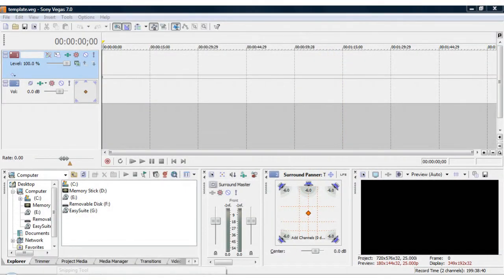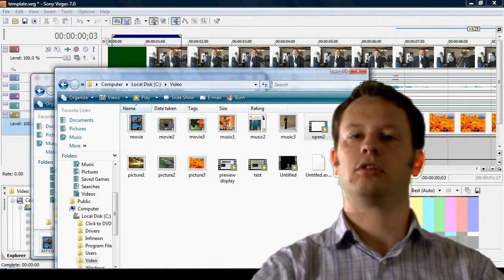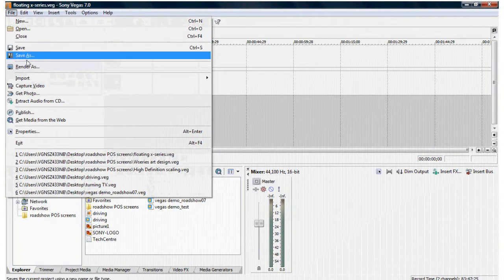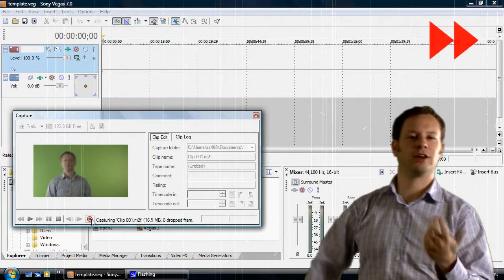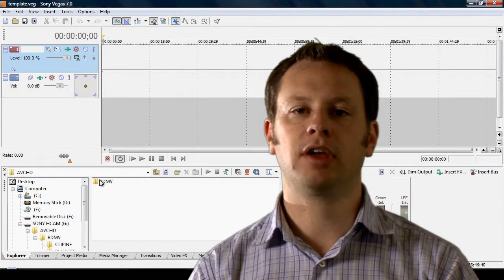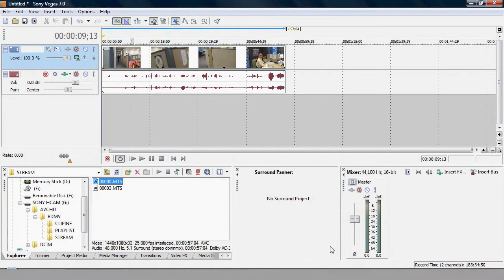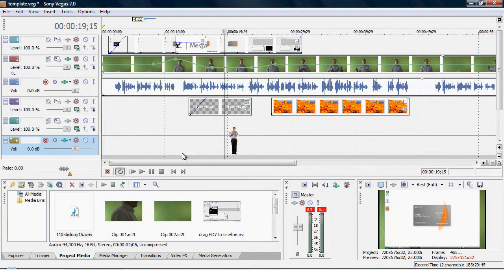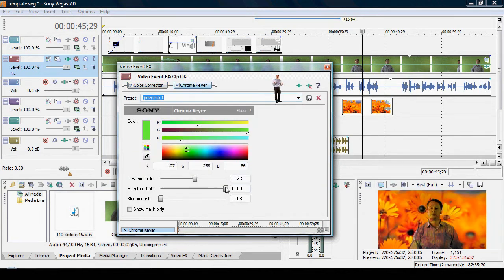LearnTV Vegas Pro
Vegas is Sony's video editing application - available in a variety of versions... I made this video a couple of years back so it's actually demonstrating an old version - Vegas Pro 7 (v9 is the latest) - but all of these features are in the latest versions as well, so I thought it was still worth uploading - enjoy!